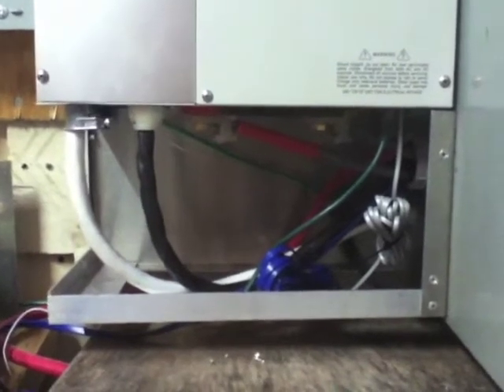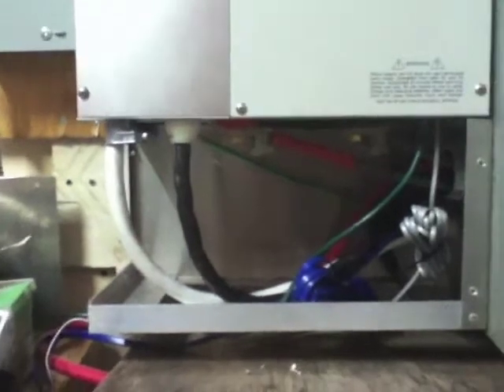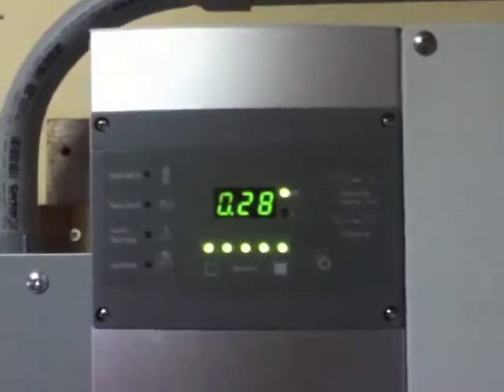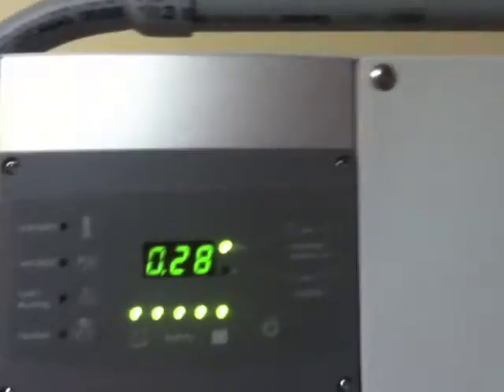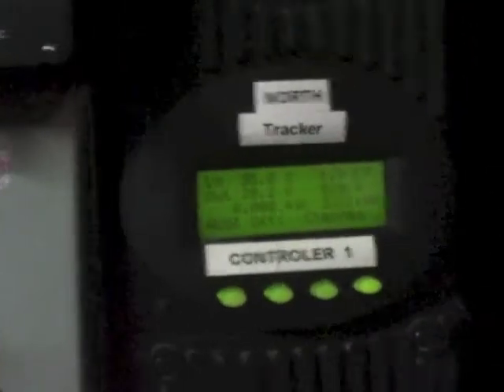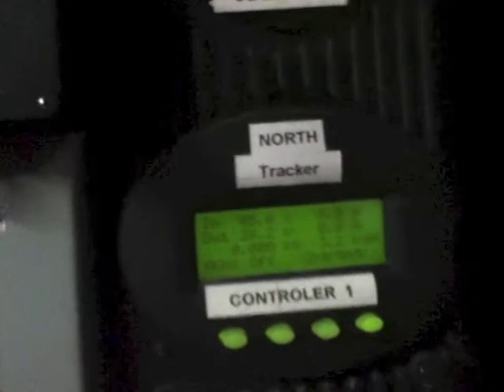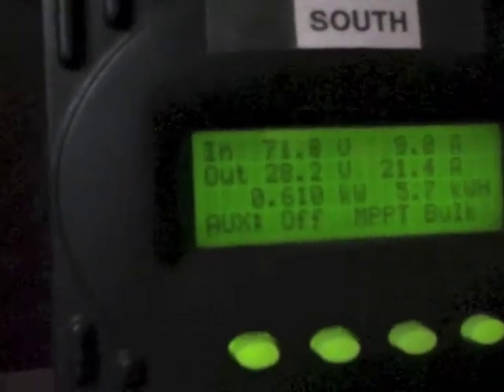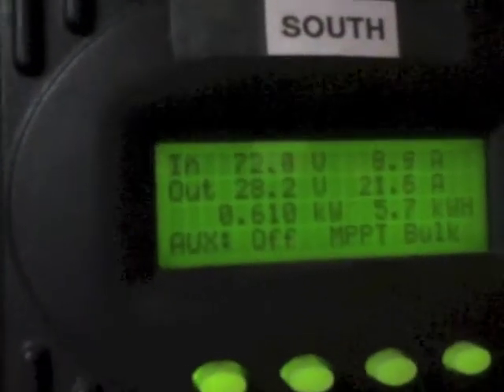New XW Inverter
Describing and testing my Schneider XW 4024 Inverter.